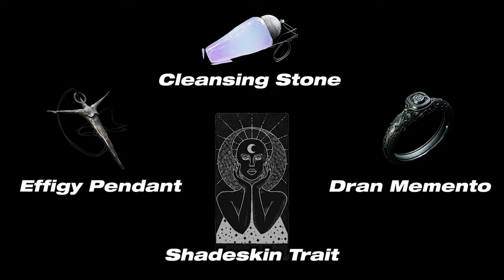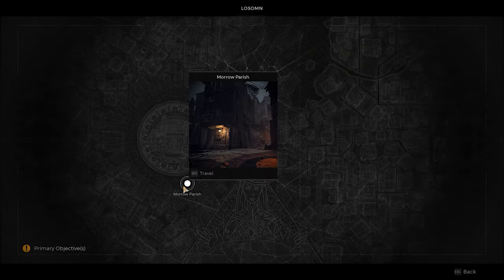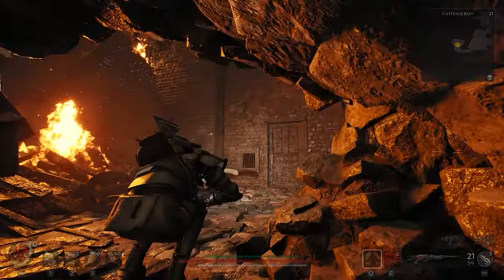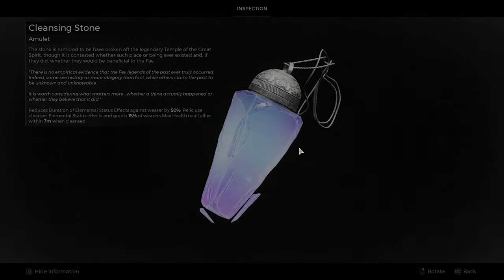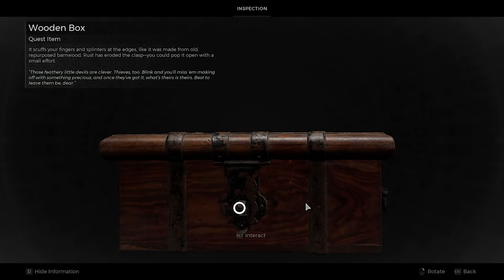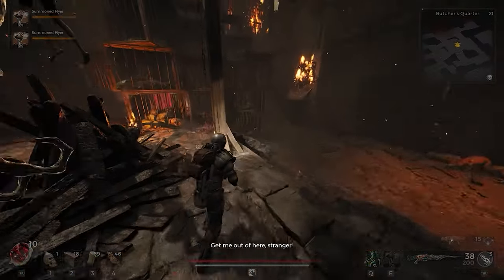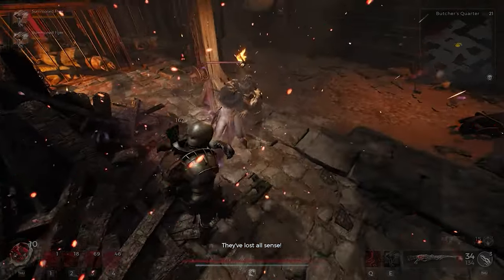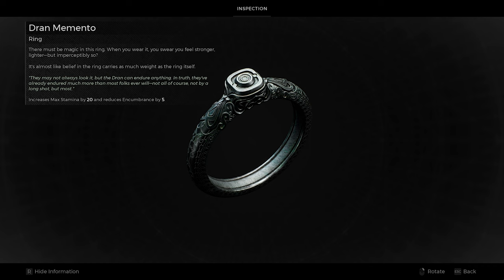LOSOMN SECRETS How to Get the Effigy Pendant - Cleansing Stone Amulet + Trait | Remnant 2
In this video I will be showing how you get the Effigy Pendant, Cleansing Stone Amulet, Shadeskin Trait, and Dran Memento ring in Losomn

● Use code HOMELESSGIRL on the EPIC Game Store!

Remnant 2 is a third-person shooter action role-playing video game developed by Gunfire Games and published by Gearbox Publishing. As the sequel to Remnant: From the Ashes, the game is set to be released for Windows PC, PlayStation 5 and Xbox Series X and Series S

Gunfire Games worked on Darksiders and Darksiders II. They also made Chronos, From Other Suns, and Darksiders III.